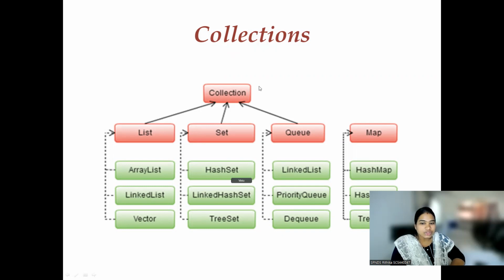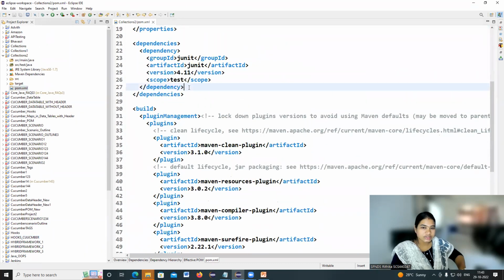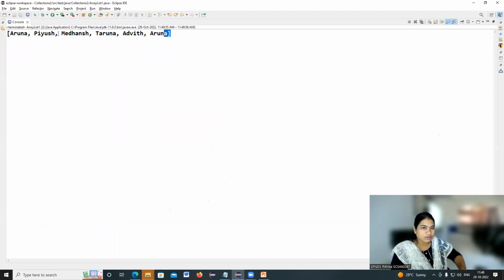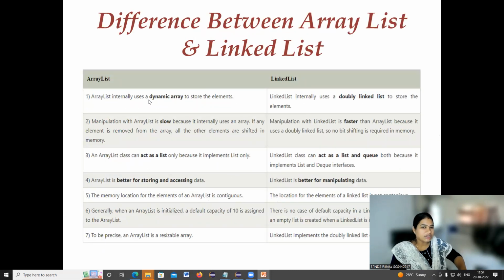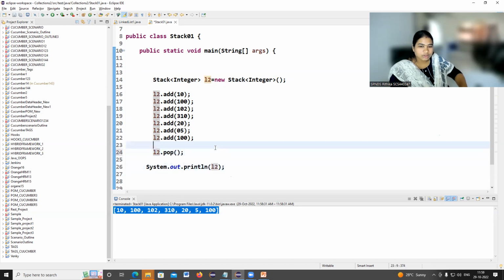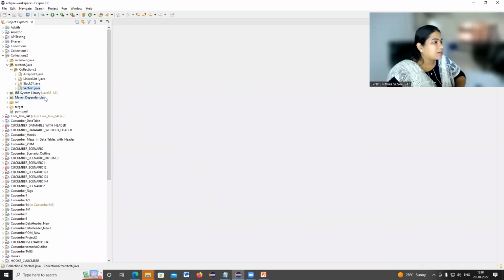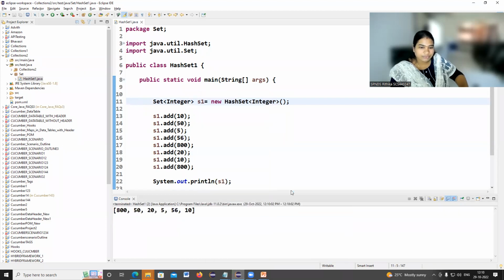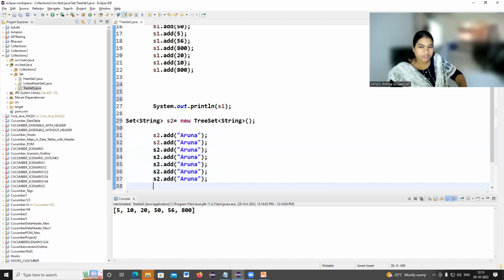Day03_Part2_Selenium First Program-Selenium Proxy Interview support Sudhakar +91-9294052778